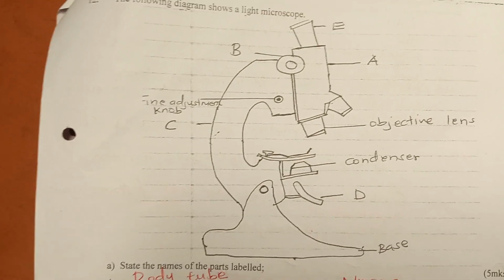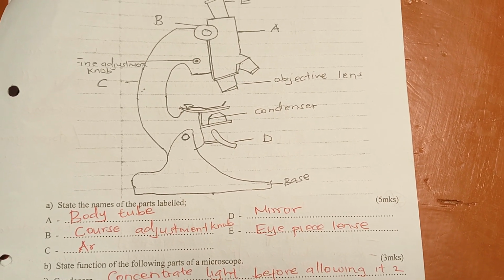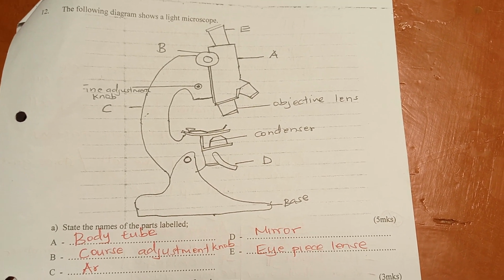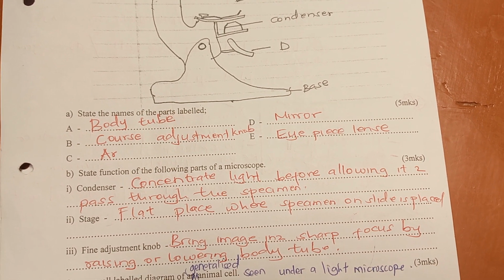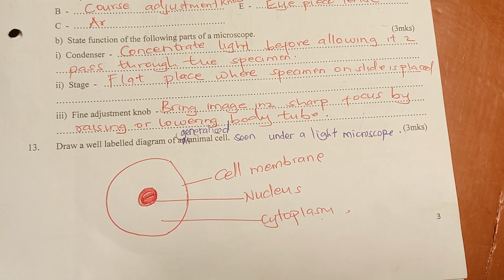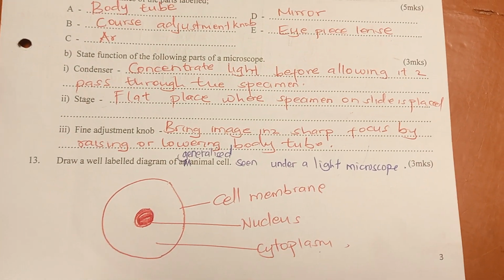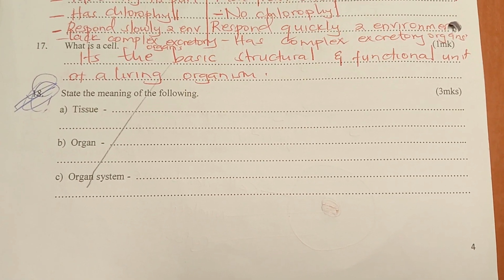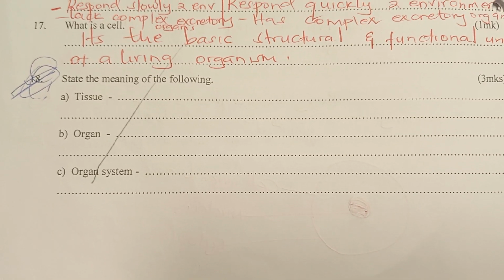Biology Form 1 exam questions and answers ❤️❤️ Biology Revision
Biology Revision questions and answers